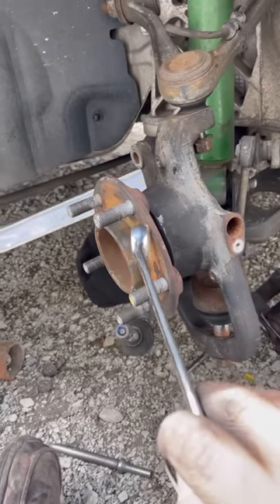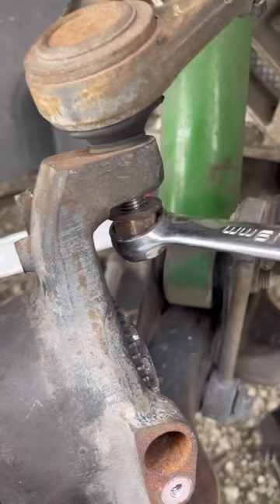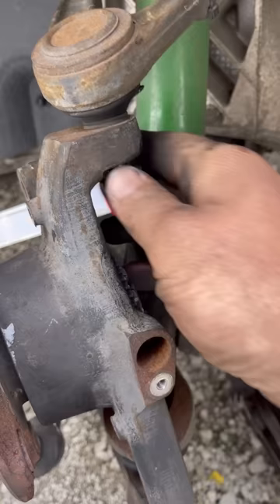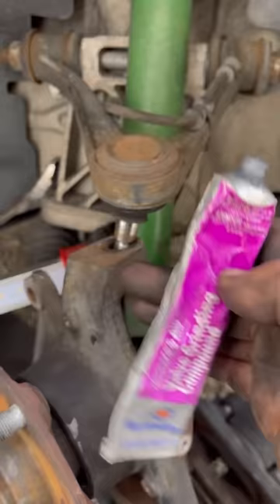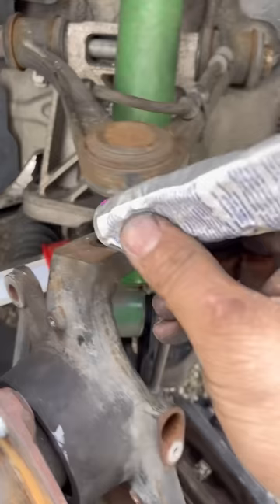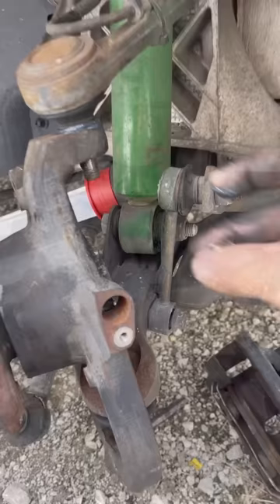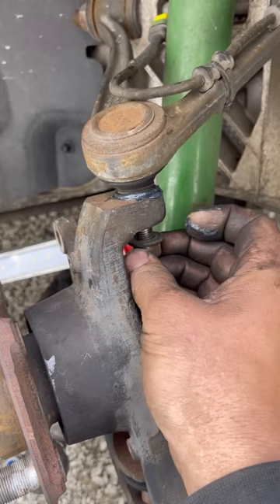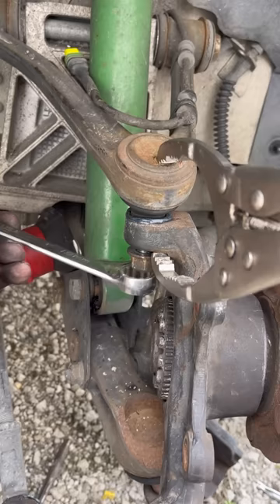Ball joint / tie rod stud spinning? Use this mechanic trick